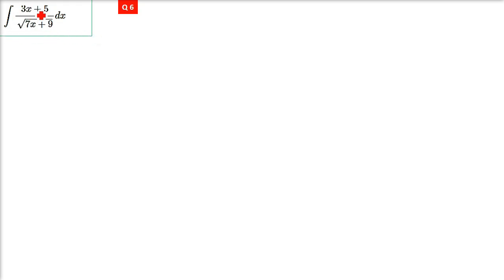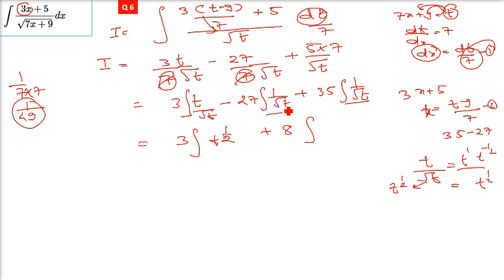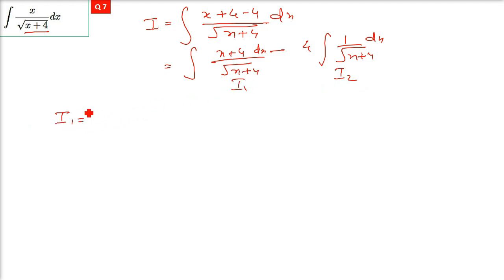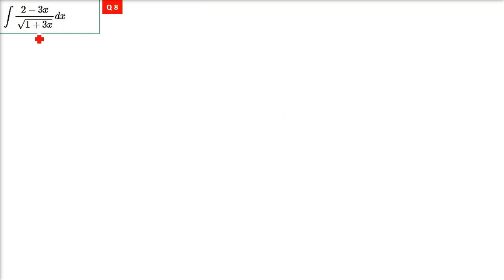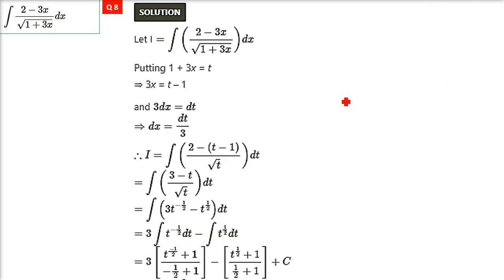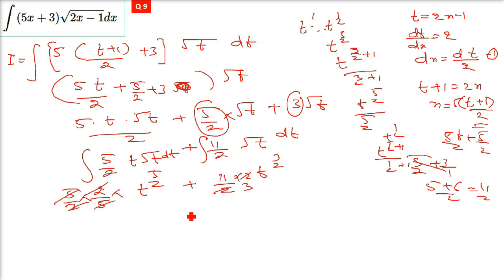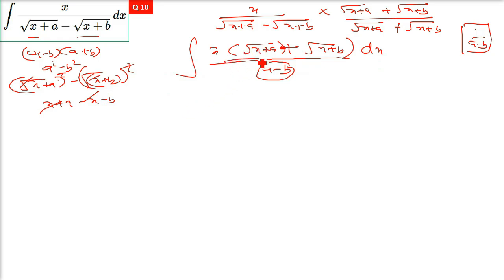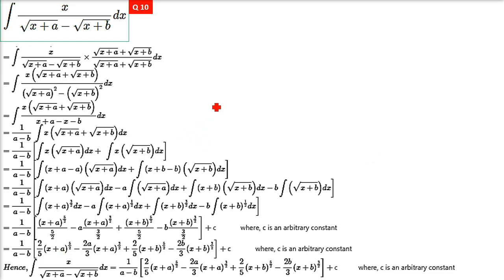RD Sharma Solutions Class 12 Maths Chapter 19 Indefinite Integrals Ex 19.5 Part 2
RDSHARMA SOLUTIONS
RDSHARMACLASS 12